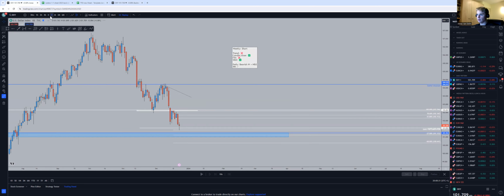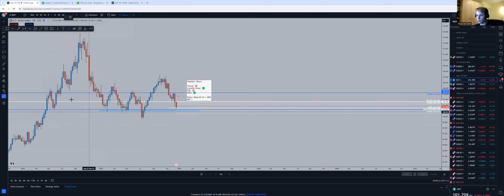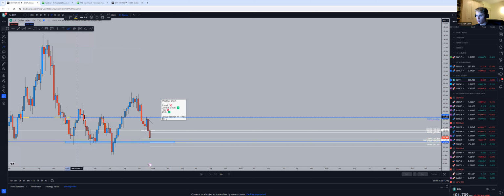Sunday market breakdown (DXY)